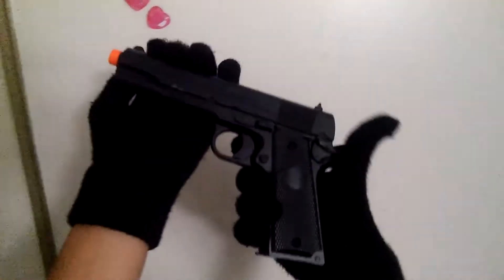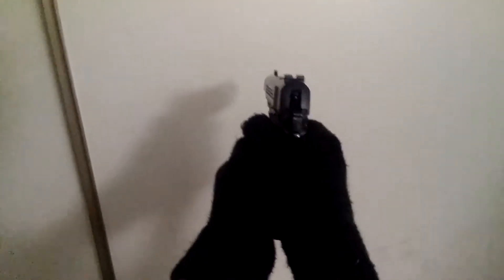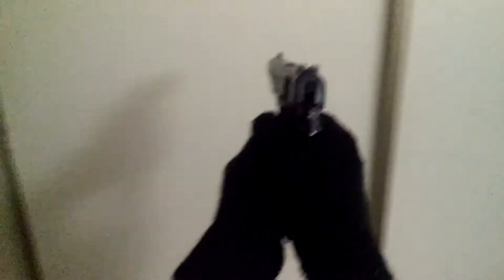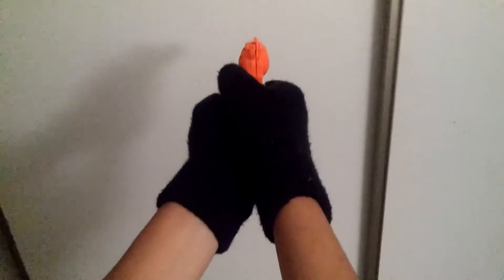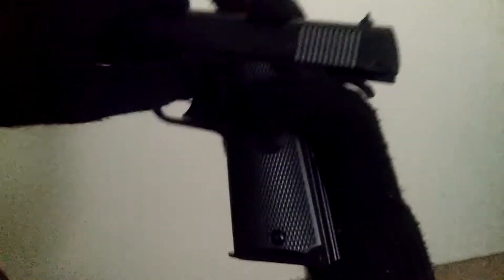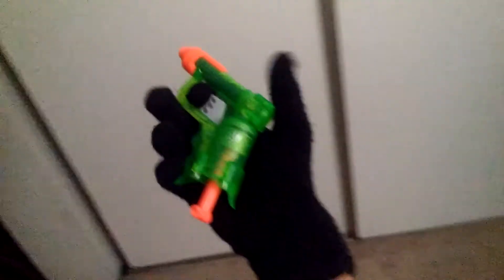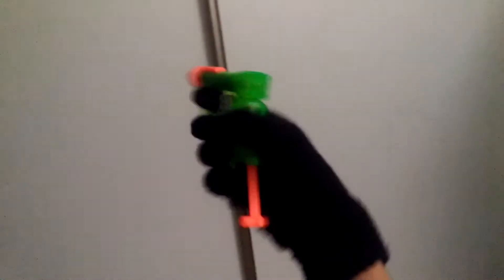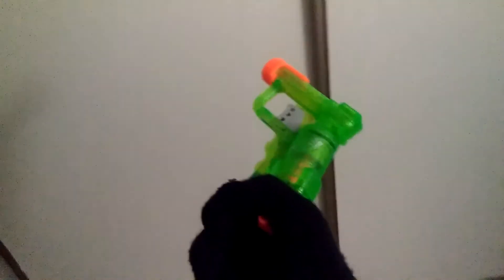My last 3 pistols (Not real gun)